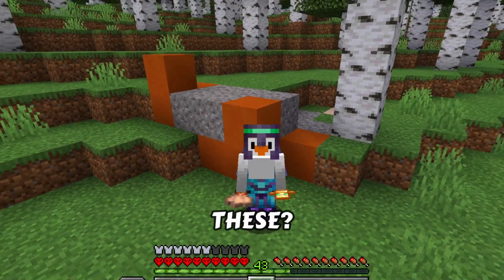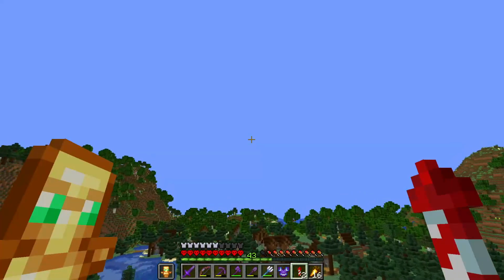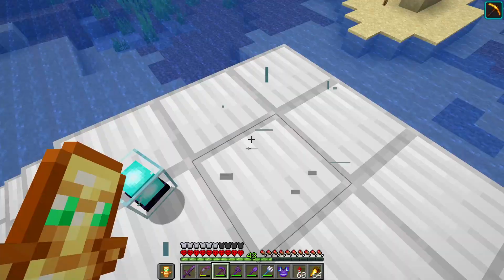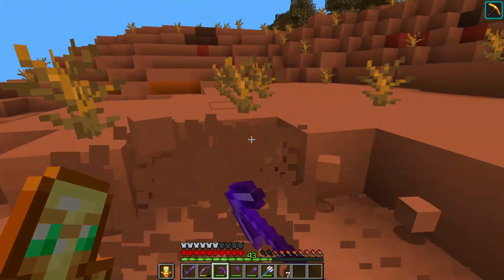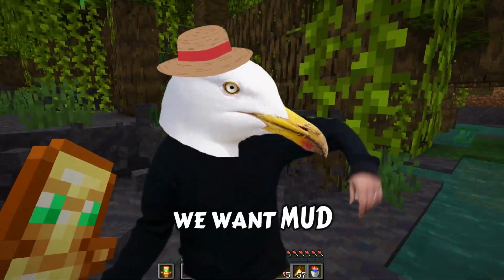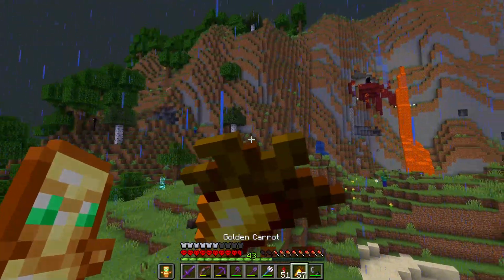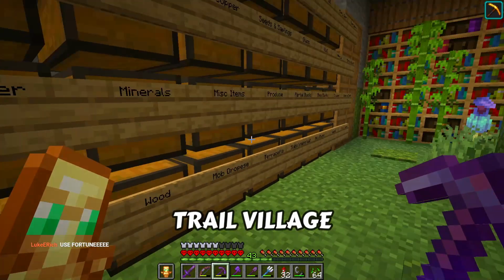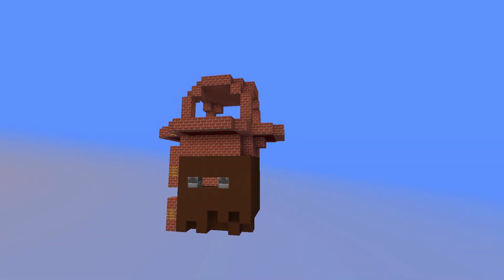I built a Trail Ruin VILLAGE in Minecraft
I built a Trail Ruin ABOVE GROUND in Minecraft 1.20 Hardcore. Trail Ruins are a new structure that come to the new minecraft update, Trails and Tales.

I got this idea from my friend @the_shwep, who restored a Trail Ruin in his Hardcore series!